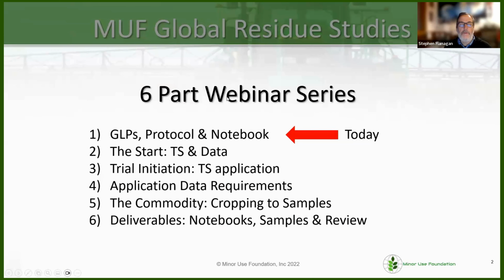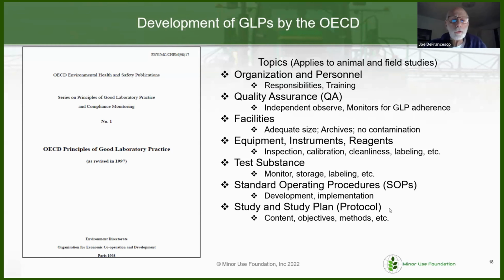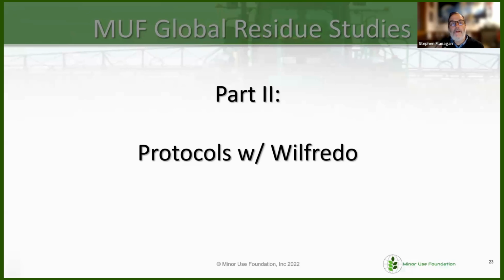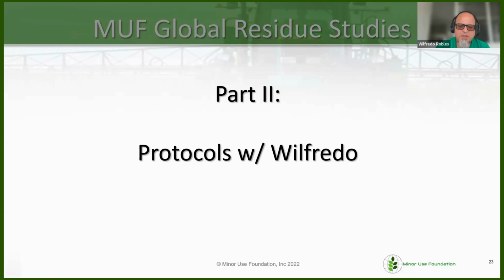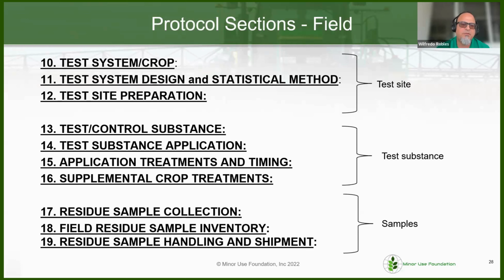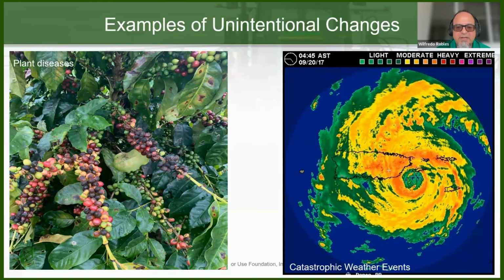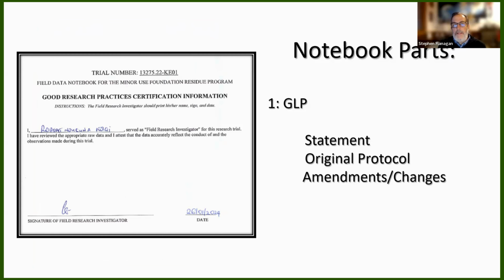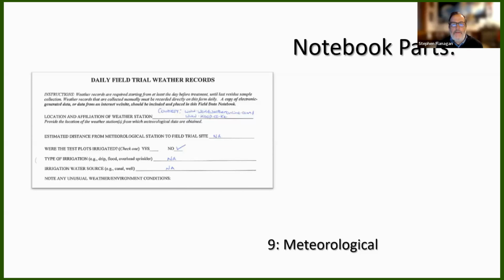Residue Trials 101 Webinar Series - Session1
Session 1) Before we Start: OECD/GLP Guidelines, the Protocol & NotebookDate recorded: December 12, 2024 at 10:00 AM EST
Areas Covered:
-Field Research Norms:  Efficacy versus Residue
-Efficacy (replicate within a study)
-Residue (replicate by location)
-Efficacy = Primarily field & lab data generation
-Residue = Field conduct important, but greater documentation requirement
-Example = Specific details & times of applications & harvests versus general description
-Example pages & reminders